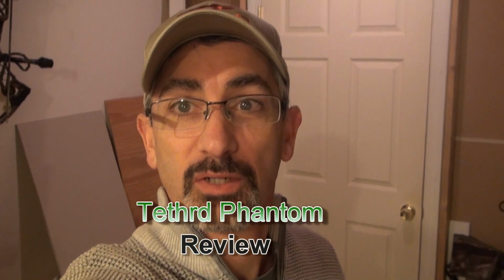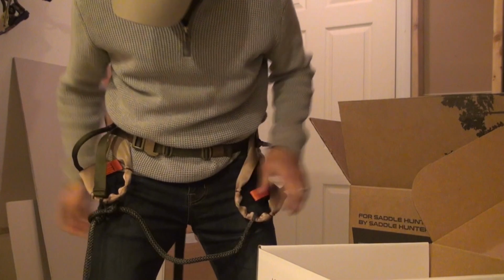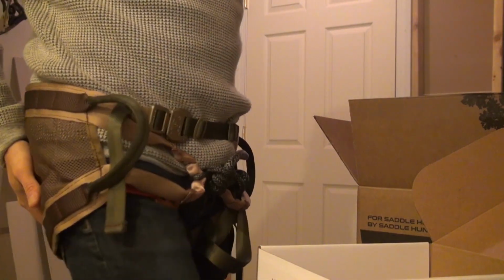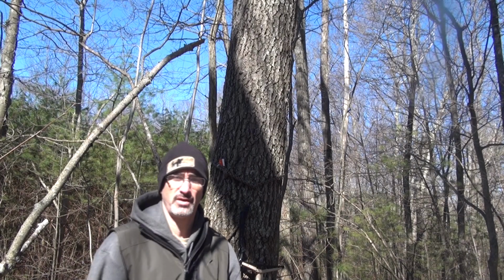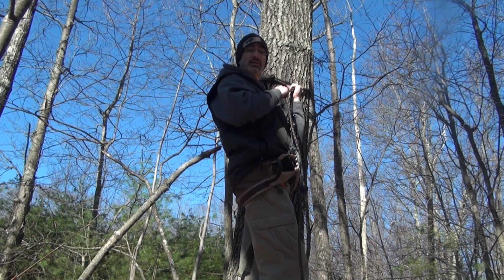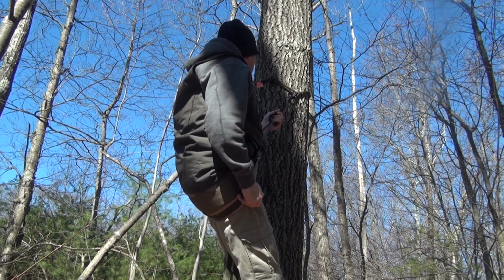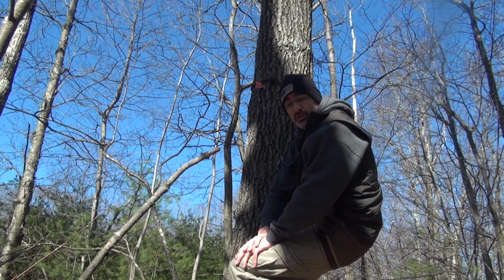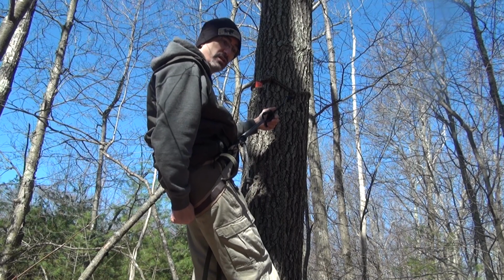Tethrd Phantom Saddle Review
This is an unboxing and Full review of my first impressions with the Tethrd Phantom as well as my first experience with a saddle.